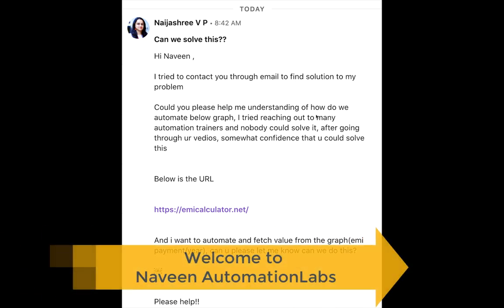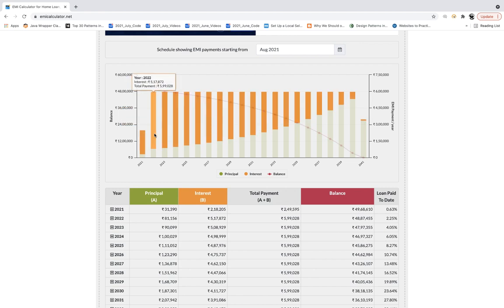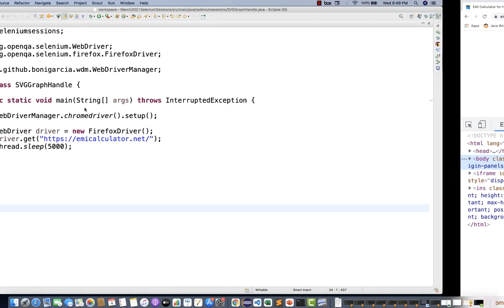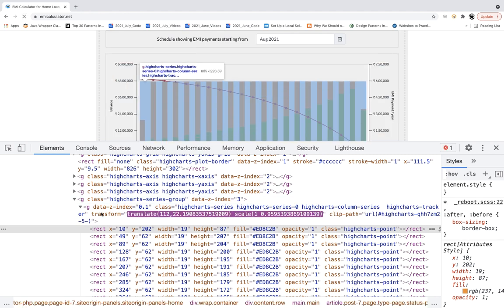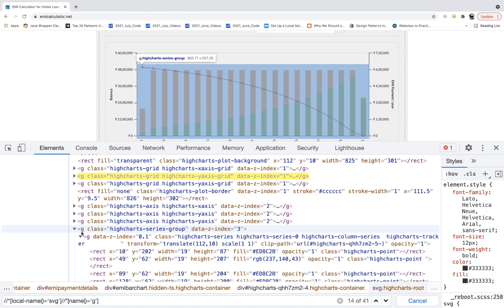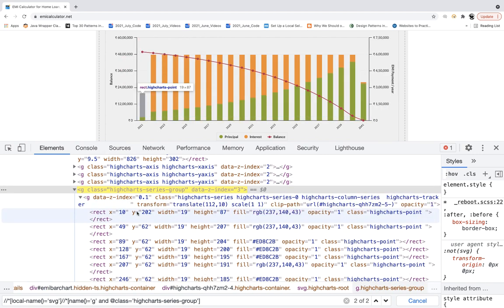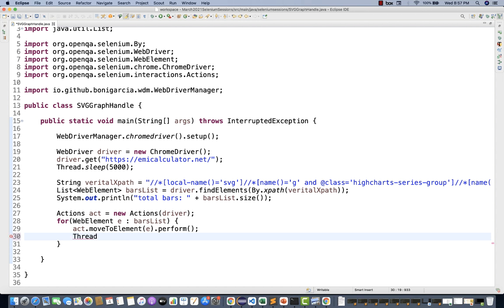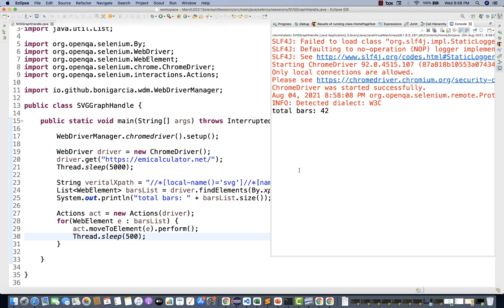Automate Complex Graphs with Selenium || Complex SVG Graph UI Elements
In this video, I have explained how to automate complex Graphs with SVG elements.

Naveen AutomationLabs Paid Courses:
Java & Selenium: